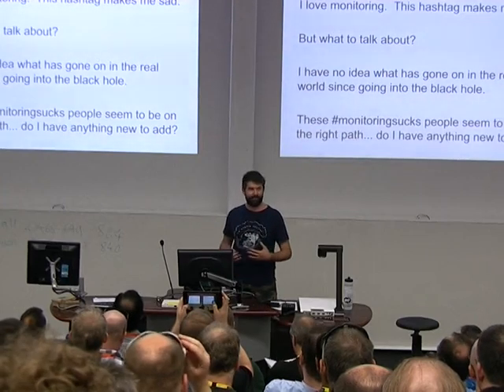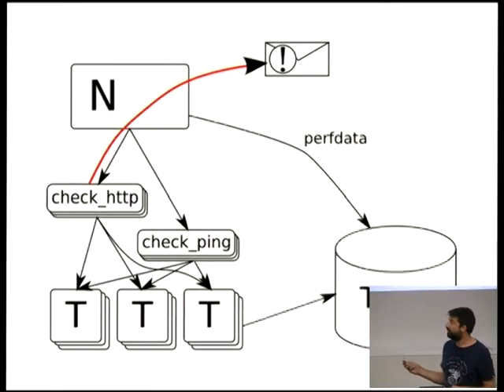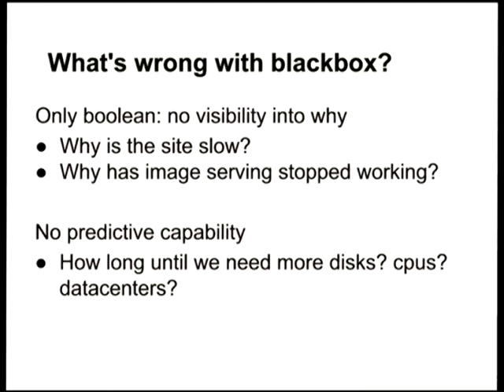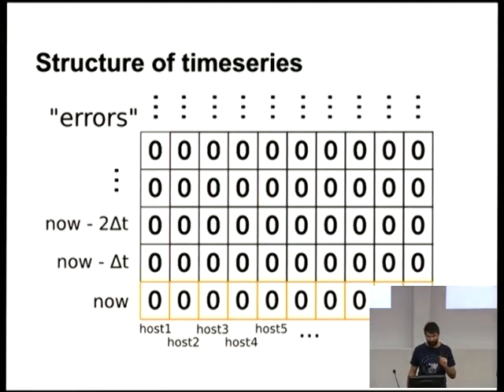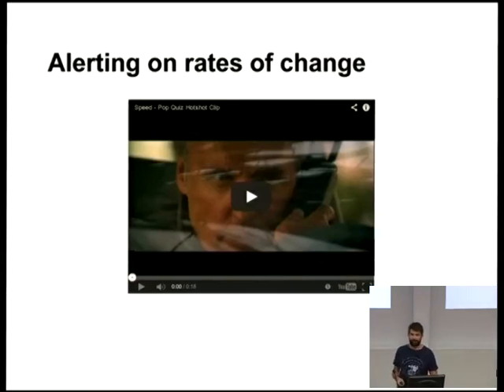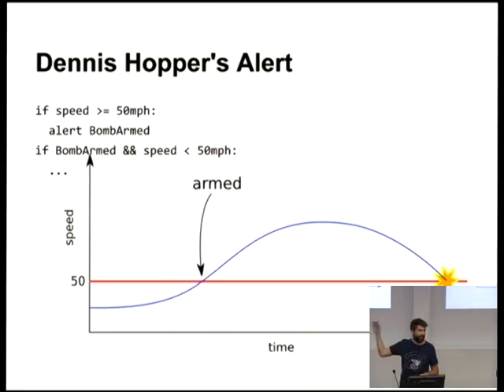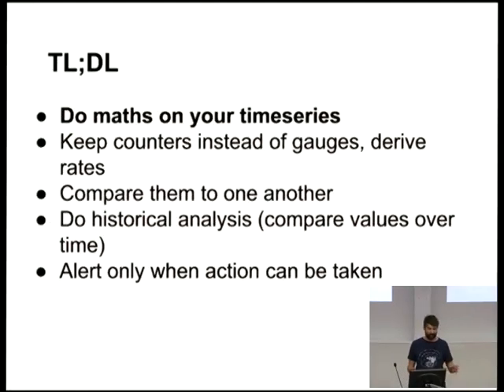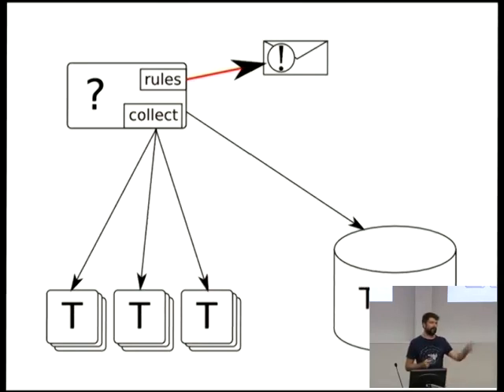Better Living Through Statistics (20 mins) - Jamie Wilkinson